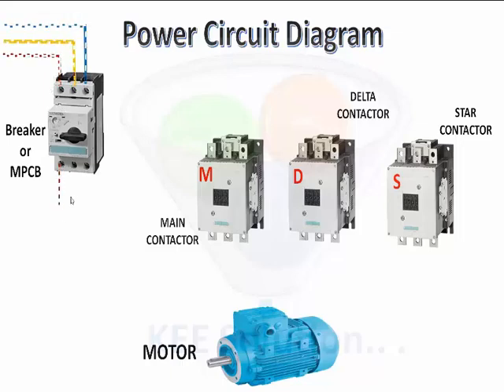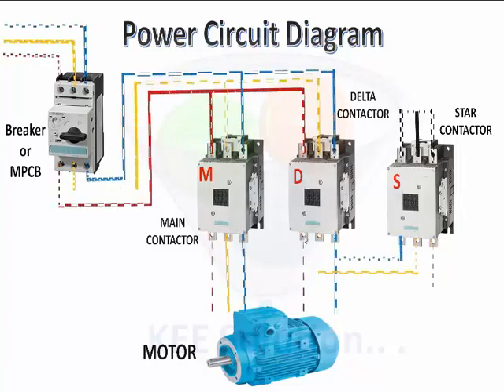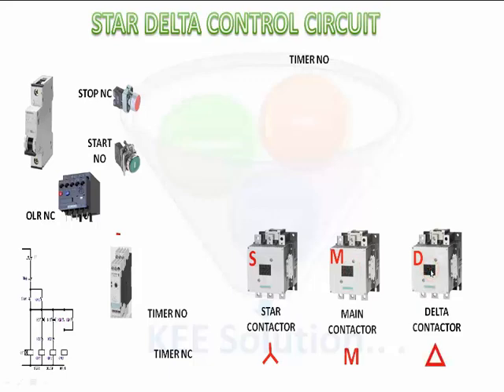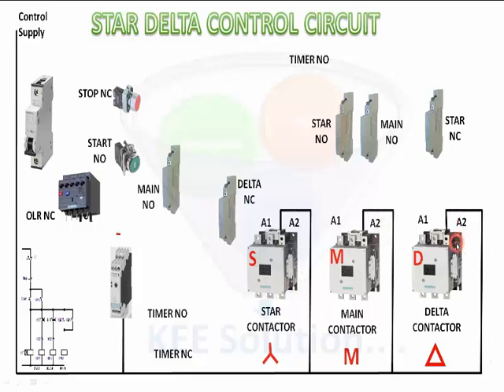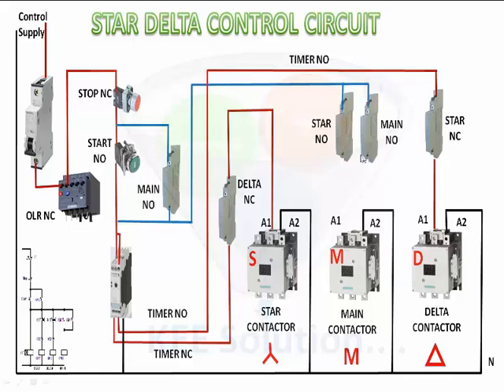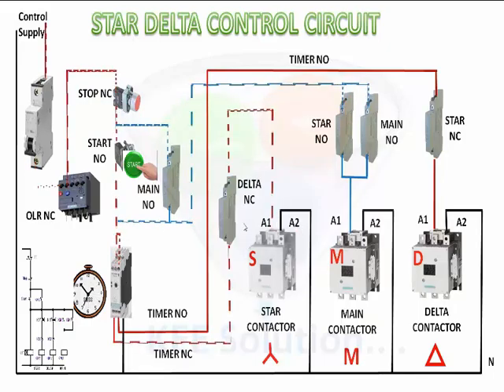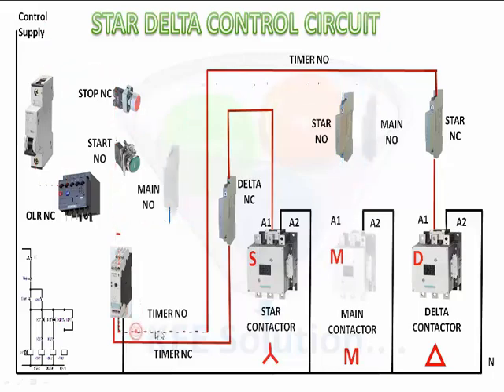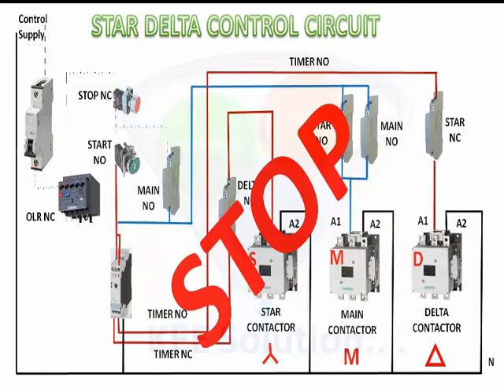Star Delta Starter Control Wiring Live Practical Updated Animation in 5 minute and easy to remember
Hey Guys,
This video will explain you Star Delta Starter Control Wiring with Live Practical and Updated Animation in 5 minute and easy to remember.
Here we will show a Star Delta Starter circuit in Animation form with the easiest way to remember and no chance for mistake or Error.

Voltage reduction during star-delta starting is achieved by physically reconfiguring the motor windings.
After a period of time the winding are reconfigured as delta and the motor runs normally. Star/Delta starters are probably the most common reduced voltage starters. They are used in an attempt to reduce the start current applied to the motor during start as a means of reducing the disturbances and interference on the electrical supply.
There are two contactors that are close during run, often referred to as the main contractor and the delta contactor. These are AC3 rated at 58% of the current rating of the motor. The third contactor is the star contactor and that only carries star current while the motor is connected in star.

Aagama3i